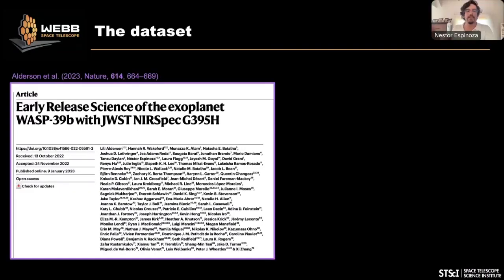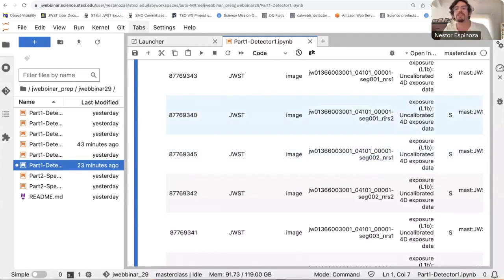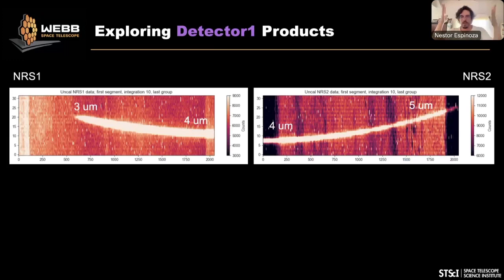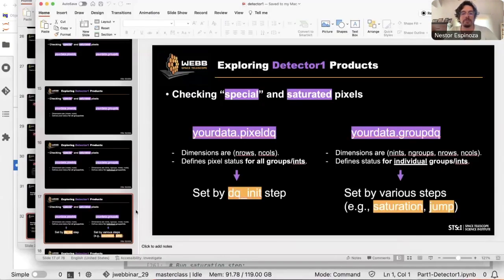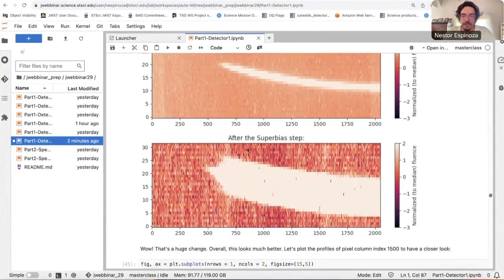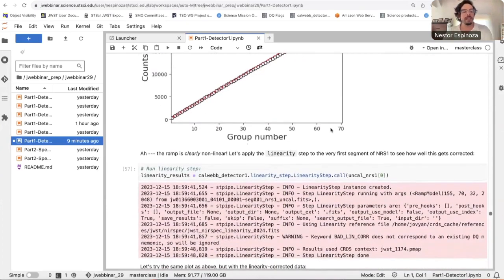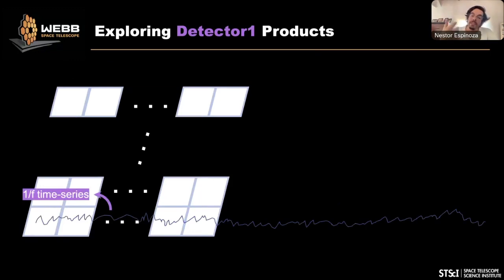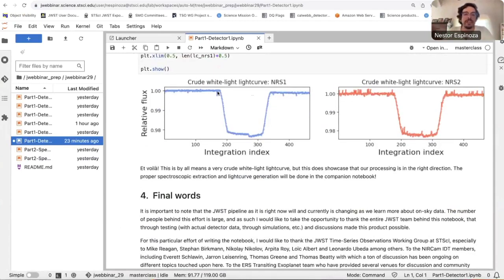Time-Series Observations (TSOs) Detector Calibration from JWebbinar 29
This video from JWebbinar 29, “JWST NIRSpec Time-Series Observations: From Uncalibrated Data to Transit Light Curves using CalWebb,” demonstrates how to use Stage 1 of the pipeline on JWST TSO data. This is the second video in the series. The other videos are:

1. Time-Series Observations (TSOs) Introduction
3. TSOs Spectral Extraction and Light Curve Production